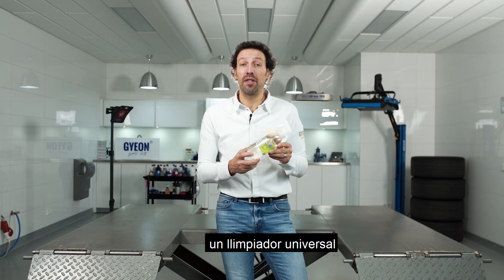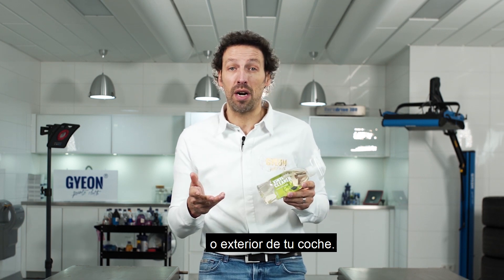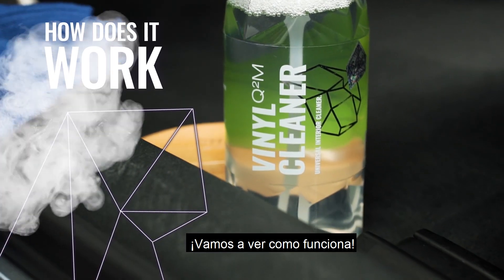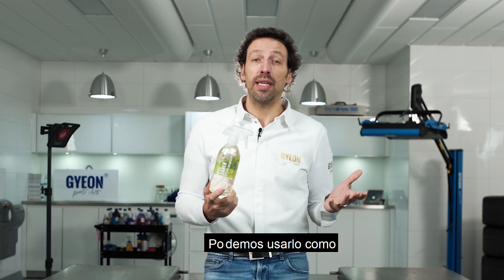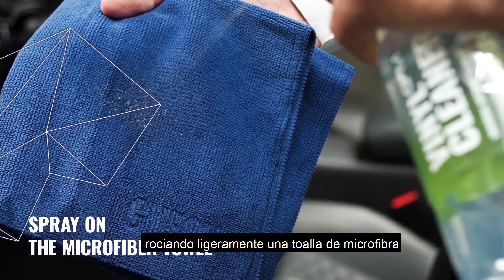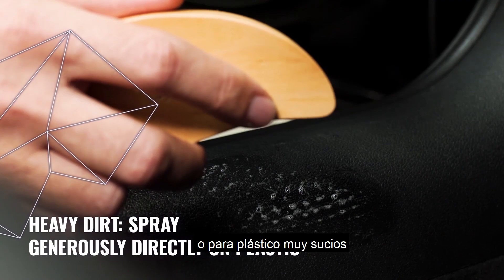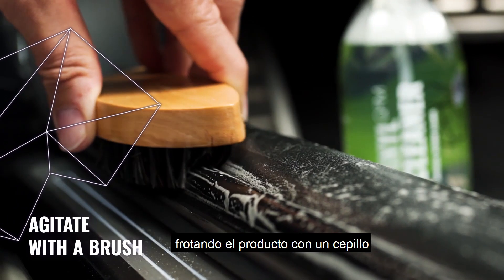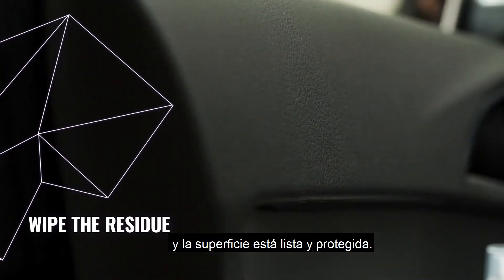Cómo limpiar plásticos del coche - Gyeon Q²M Vinyl Cleaner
En este vídeo Yves Heylen de Gyeon quartz nos enseña cómo limpiar las partes de plástico y vinilo del coche, tanto interiores como exteriores, con  Gyeon Q²M Vinyl Cleaner un limpiador suave para uso regular del interior del coche. Tiene PH neutro y usado con una microfibra potencialmente no eliminaría un buen acondiciondor. Usado con un cepillo limpia todo tipo de salpicaderos, puertas, plásticos, vinilos, etc. No deja ningún resíduo tras de sí, lo que lo hace apropiado para el uso posterior del Gyeon Q2M Preserve. Tiene propiedades anti-estáticas. No altera el color. Deja un acabado natural.